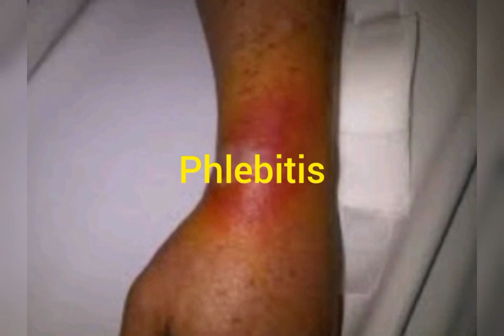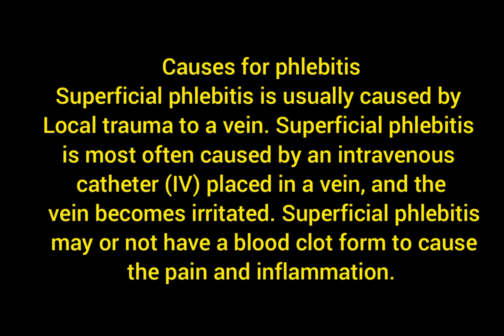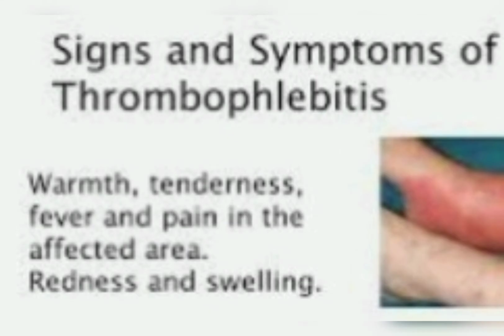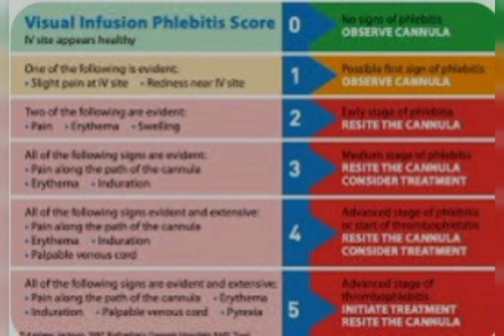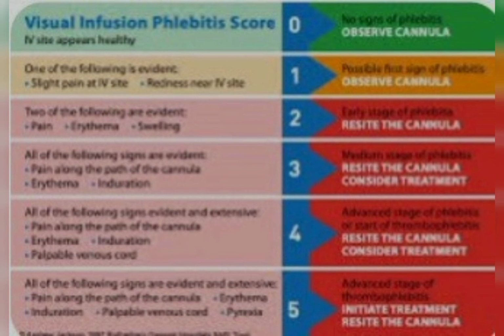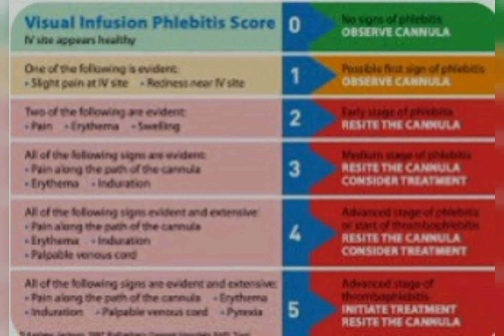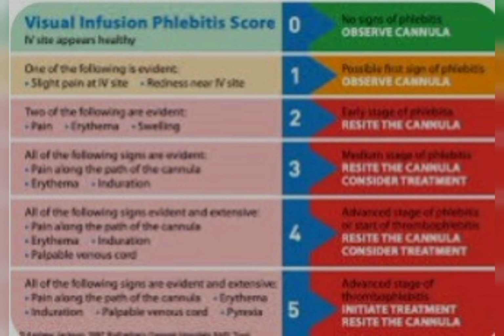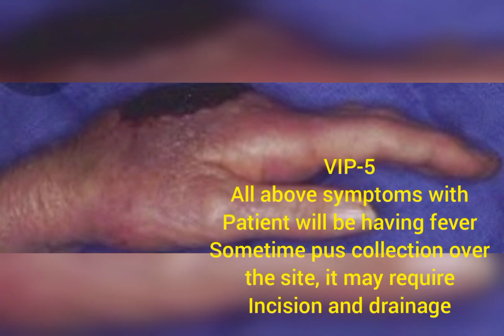phlebitis/thrombophlebitis#vip vipscore phlebitis dvt health nidhicreation2012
phlebitis may occur with or without a blood clot. It can affect surface or deep veins. When caused by a blood clot, it's called thrombophlebitis. Trauma to the vein, for instance from an intravenous catheter, is a possible cause.